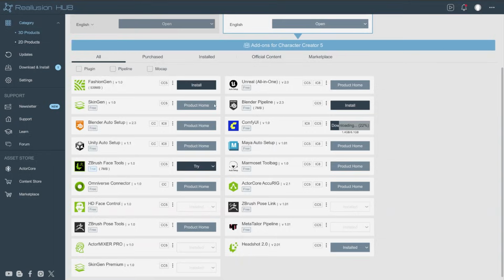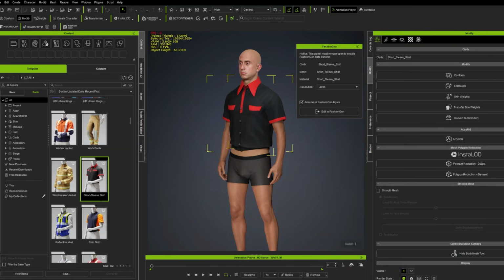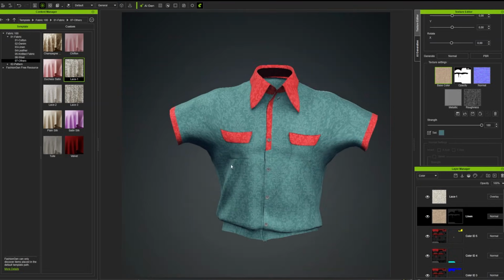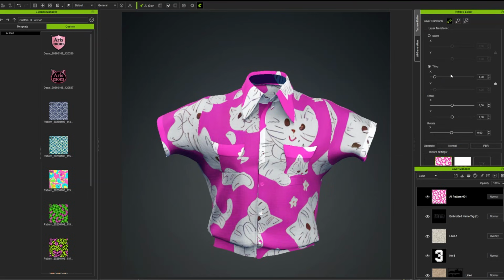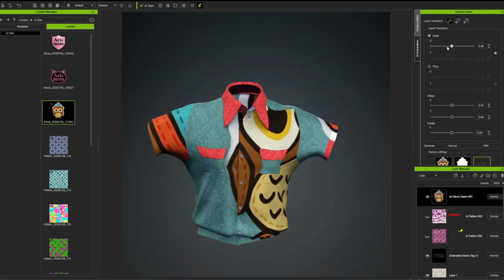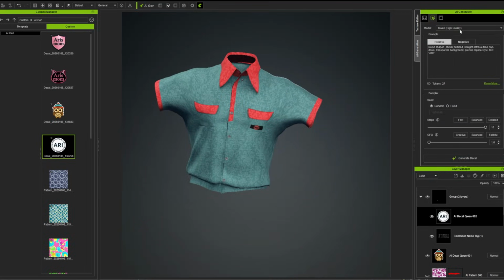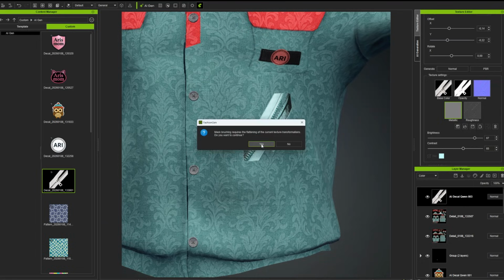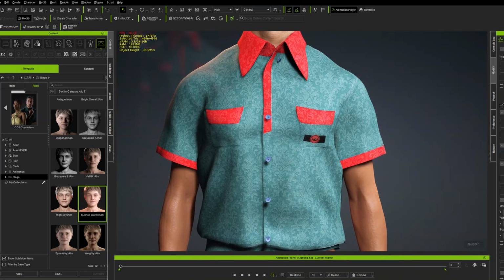NEW: FASHION GEN by REALLUSION : INFINITE AMOUNT OF CLOTHES IN MINUTES. (CHARACTER CREATOR 5)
Check out this awesome new plugin by Reallusion called Fashion Gen.
An easy way of making an infinite number of clothes with clothes you already own. All within Character Creator.

Come with me while we explore this new Plugin out of the box view and see if its something for you.

If your interested then please do use my links:)
Content Store: